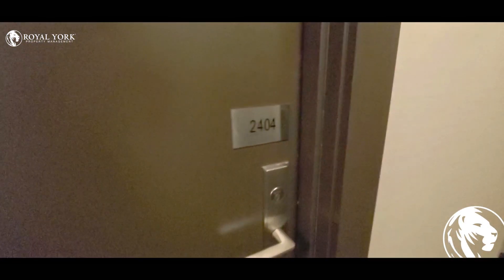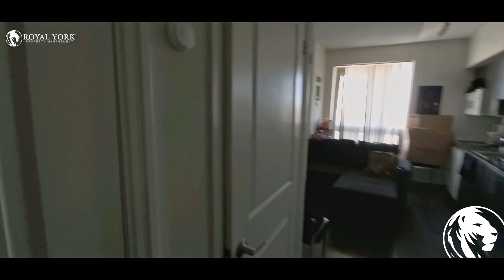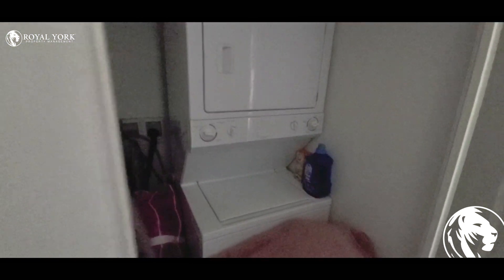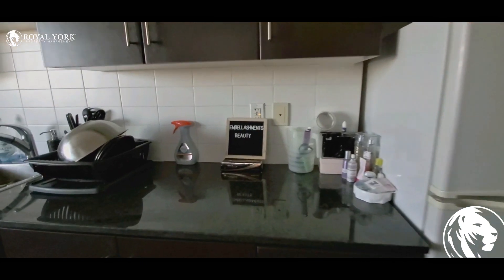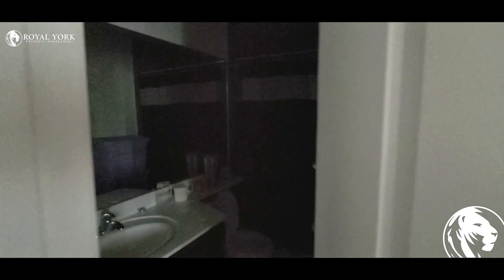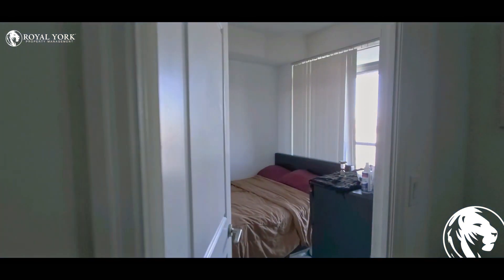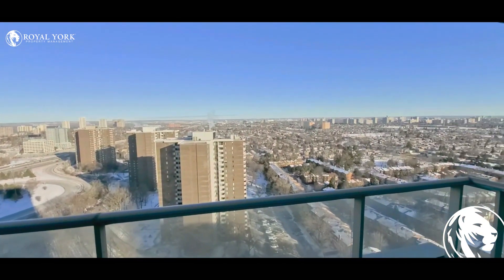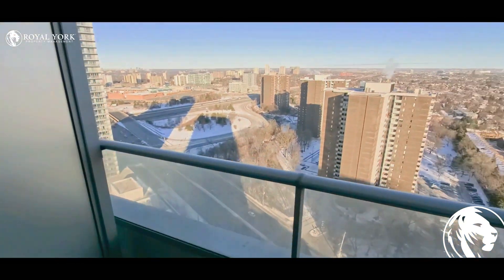2404-30 Heron's Hill Way, Toronto, Ontario M2J 0A7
2404-30 Heron's Hill Way, Toronto, Ontario M2J 0A7
Sheppard Avenue East and Highway 404

Located Beside Don Mills Subway Station!!
Steps to Fairview Mall!!

UNIT AMENITIES:
- 1 Bedroom | 1 Bathroom
- 9 Foot Ceilings
- Upgraded Kitchen
- White Appliances
- Granite Countertops
- Backsplash
- Microwave
- Dishwasher
- Upgraded Bathroom
- En-Suite Laundry
- Semi-Private Balcony
- Beautiful City View
- High Floor
- Gas & Water Included (Hydro Extra)

BUILDING AMENITIES:
- 24/7 Security and Concierge
- Lobby/Lounge
- Fitness Centre/Gym
- Indoor Pool
- Sauna
- Party Room
- Guest Suites
- Meeting Room
- Visitor Parking

Available March 1, 2021!!